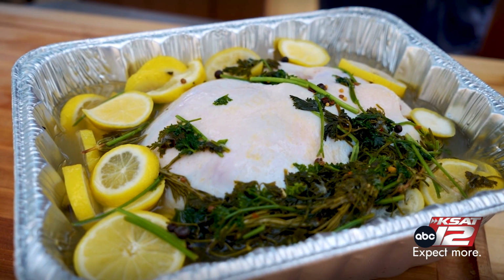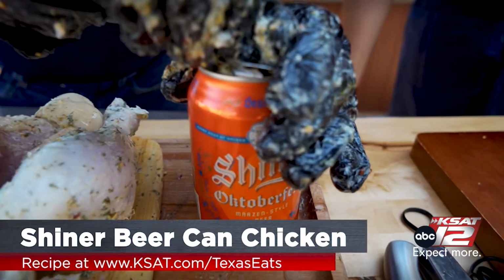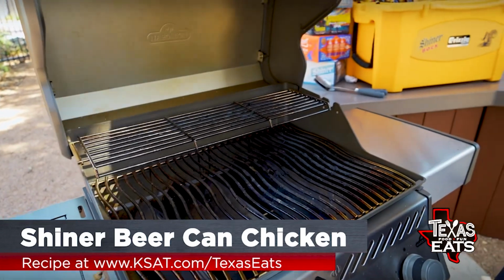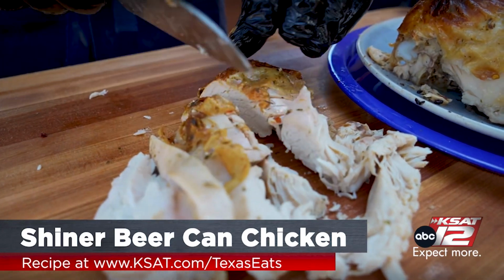The ULTIMATE beer can chicken recipe with Shiner Beer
Ingredients:

1 can Shiner Beer
1 Whole Chicken
Water
Kosher Salt
Rosemary
Parsley
Lemons sliced
Garlic
Pickle Seasoning
1 Stick Butter softened
Favorite Seasoning Mix

Directions:

1. To make the brine solution, boil water, kosher salt, rosemary, parsley, lemons, garlic, and pickle seasoning. Add ice to the brine solution and place in the fridge until cool.

2. Place whole chicken in a deep pan and pour the brine solution over the chicken. Allow chicken to brine in the refrigerator overnight for up to 24 hours.

3. Remove chicken from the brine solution and rinse under cold water. Dry chicken with paper towels.
4. In a small bowl, combine butter and your favorite seasoning mix.

5. De-glove chicken, rub it with the butter mixture, and rub the entire chicken with the butter mixture.

6. Season the chicken with Koser salt.

7. Open the beer can and drink half of the beer.

8. Add butter inside the half-beer can.

9. Insert the beer can into the chicken cavity and stand upright in a pan.

10. Place pan in a grill preheated to 450°F and close lid. Allow chicken to cook until internal temperature reaches 175°F.

11. Remove chicken from grill and allow to rest before slicing.

12. Enjoy with tortillas and a cold Shiner beer!